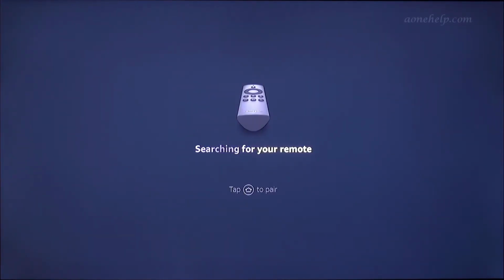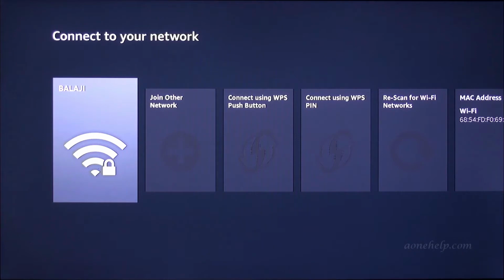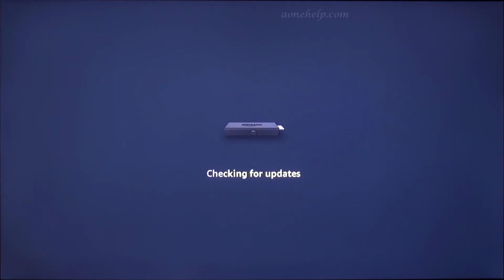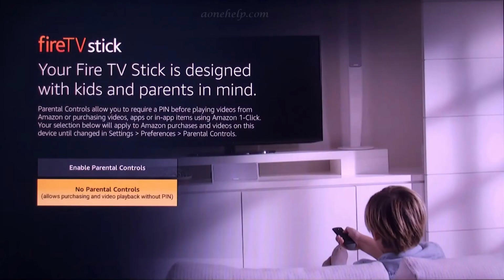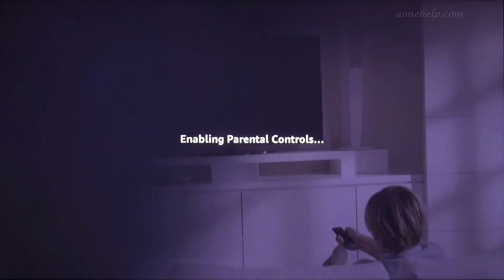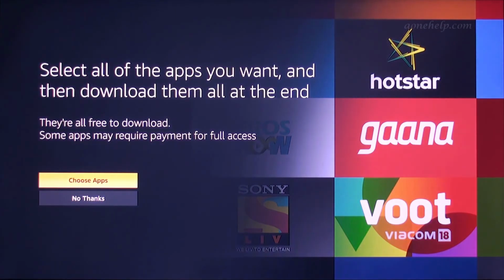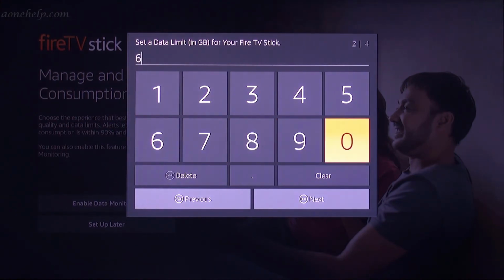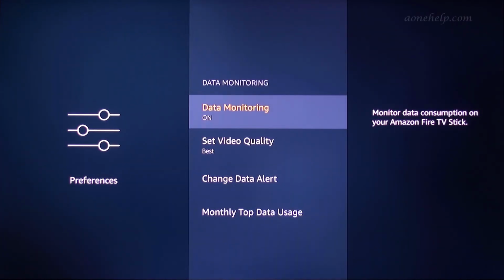How to setup Fire TV stick on your HD TV to convert it into a Smart TV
This video is about complete setup procedure of Amazon's second generation Fire TV stick. (October 2017)

To buy Amazon Fire TV Stick with Voice Remote / Streaming Media Player use this link:

To buy All-New Fire TV with 4K Ultra HD and Alexa Voice Remote (2017 Edition, Pendant) | Streaming Media Player

in US